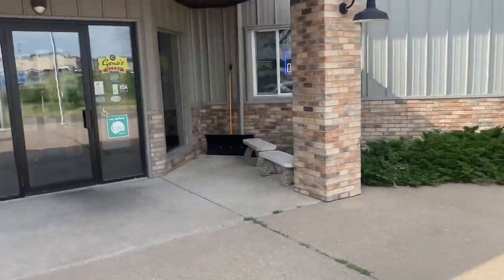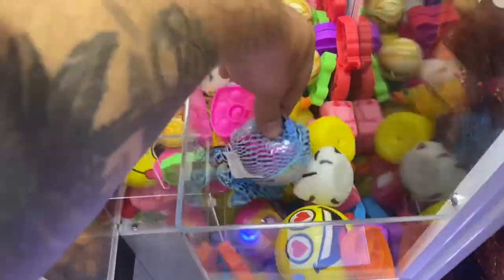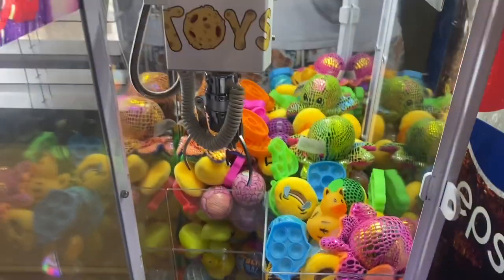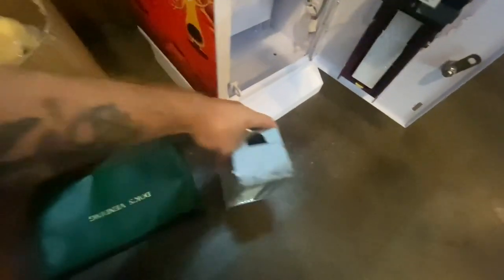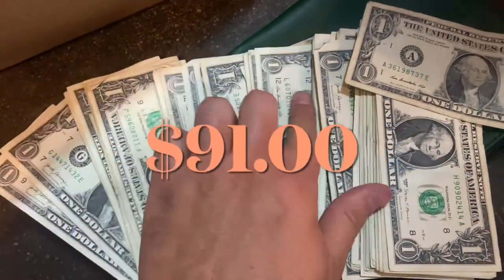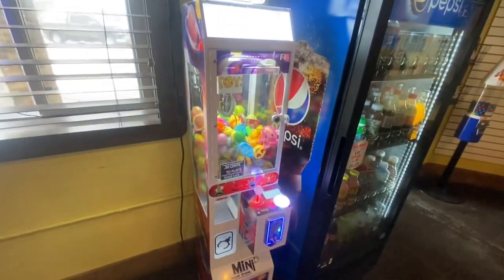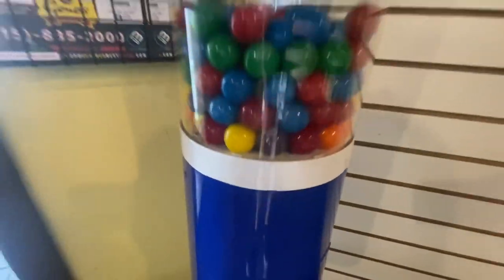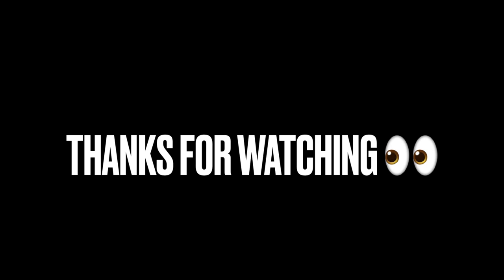Mini Claw Machine Money!! My Vending Collection 💰💰💰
Today we stop by a pizza shop to do a Vending Collection on our mini claw machine. One month collection! Join me on today’s Vending adventure!

Toplinethriftfind